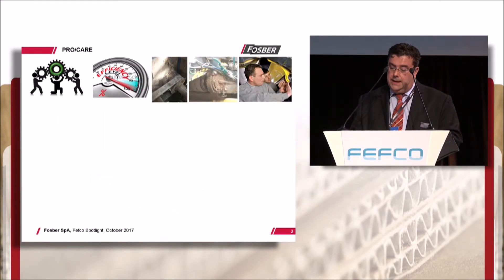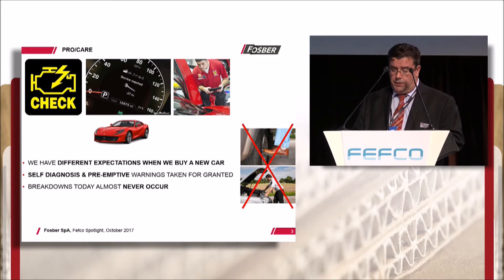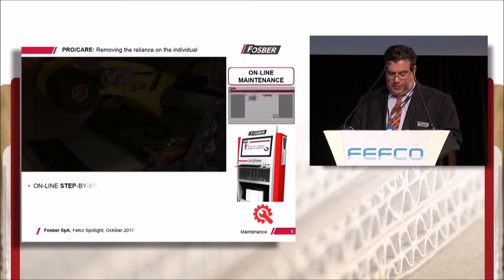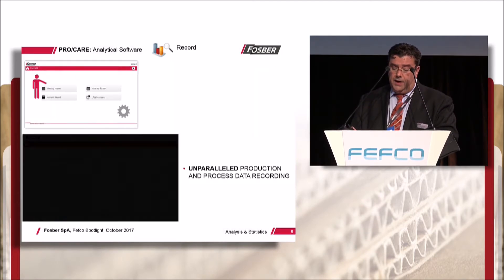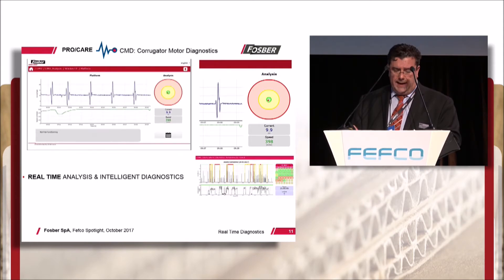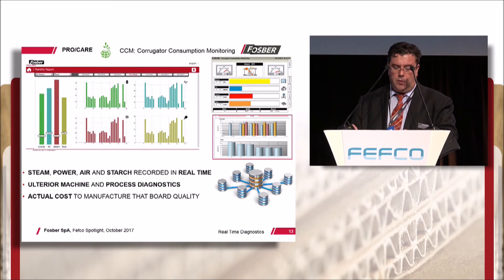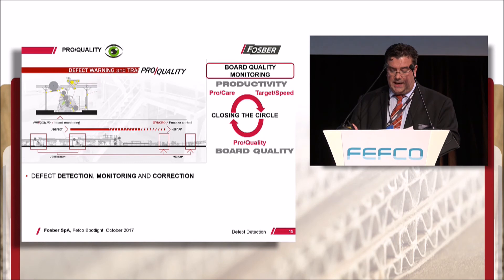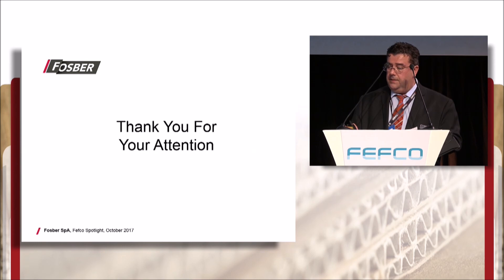Fosber - Fefco Spotlight: Pro/Care - Industry 4.0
Fosber presents:
Pro/Care - intelligent on-line controls & systems to enhance corrugator output & board quality.

Award winning at Fefco Technical Seminar 2017